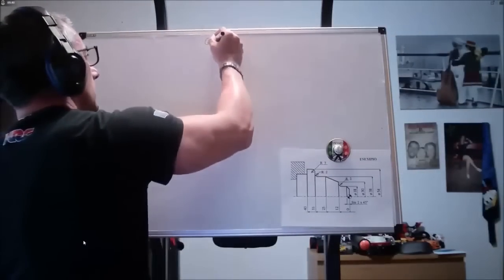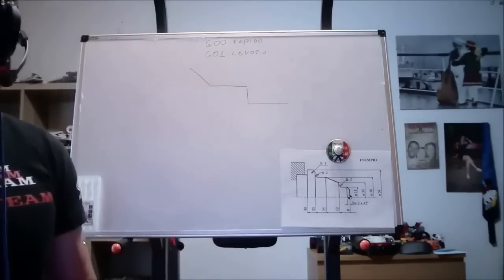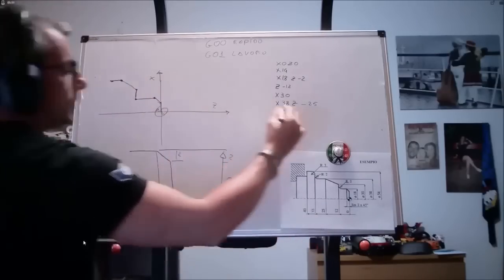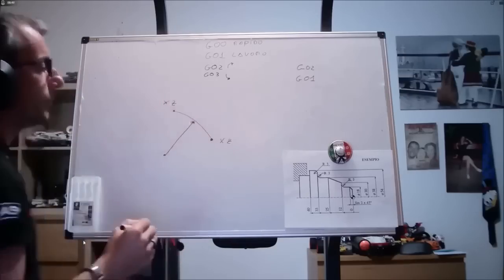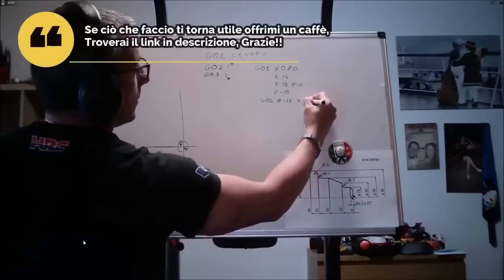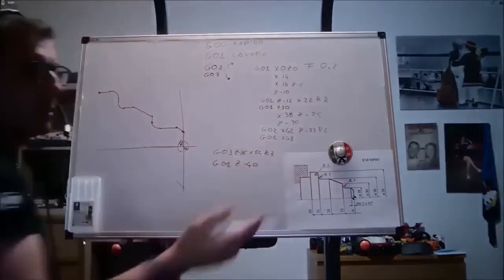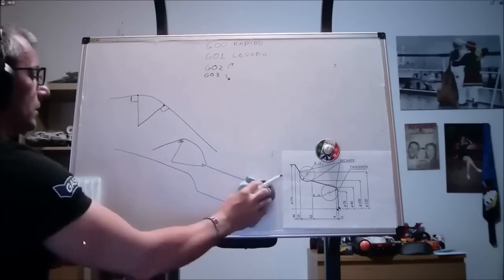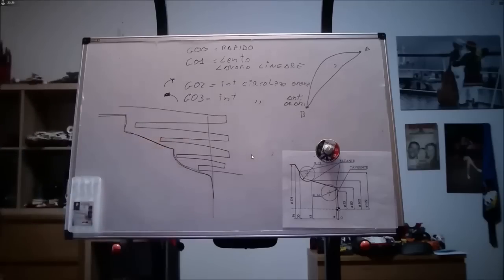No 3 Complete CNC lathe programming tutorial for beginners Linear and circular interpolations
Noi uomini non cresciamo, cambiamo solo i giocattoli.

Visita il mio store:

Qui travate i miei progetti da stampare con la vostra stampanete 3D:ù
Se non avete la stampante ogni tanto qualcosa lo stampo io e lo trovate su Sibito o su Ebay ecco le mia pagine:

Poi alcuni consigli:

Cammus C5 con pedaliera

Un bel tornio da hobbista:
ed il suo Store:

Amazon Kindle
Lista nozze
Amazon Student
Lista Nascita

Grazie

Boosted Media Race Beyond Matter Dave Cam